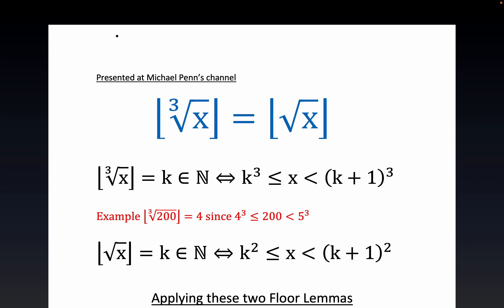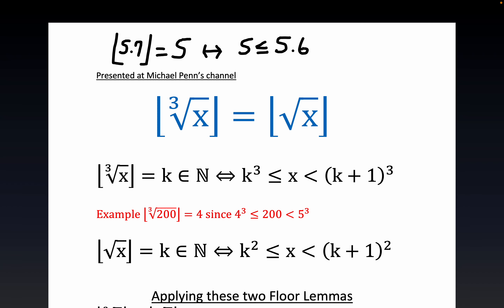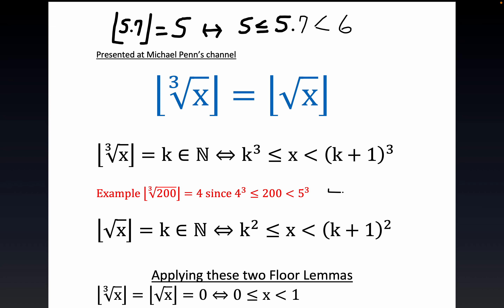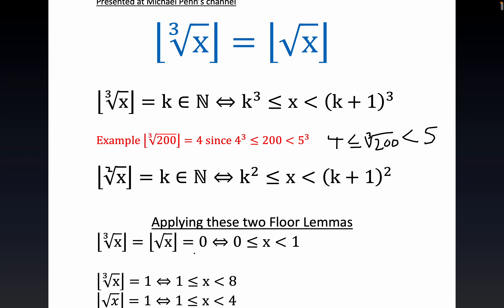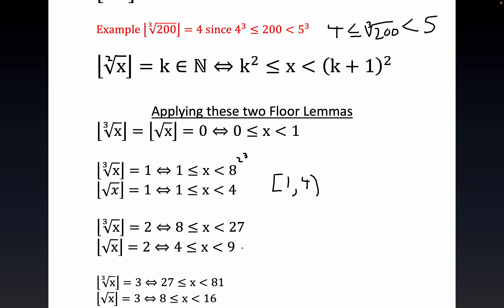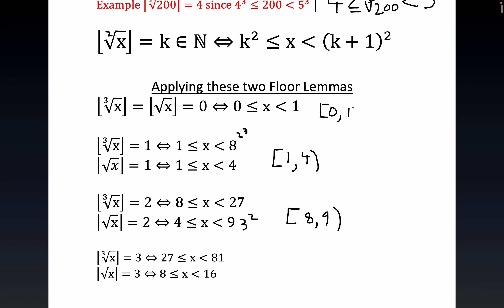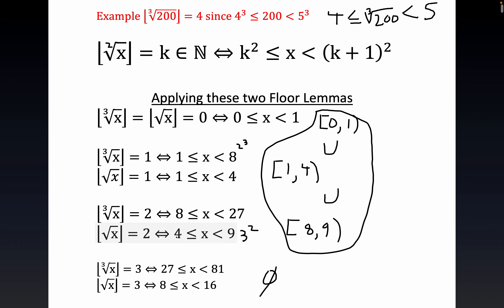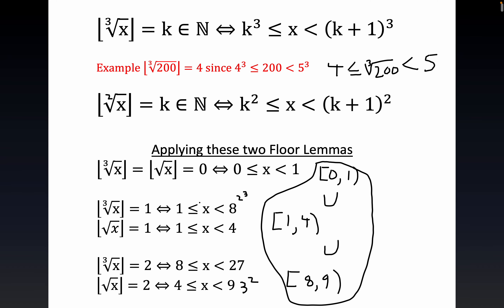Solve floor(Sqrt(x)) = floor(cubed root of x) efficiently with computation saving Lemmas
This Floor Equation solution method different than approach of back flipping, Rock Climbing mathematician October, 2020. Two floor level lemmas produced intersecting intervals of real numbers whose Union is the solution interval. Academia ACEM San Marcos provided excellent tutorial at Facebook.